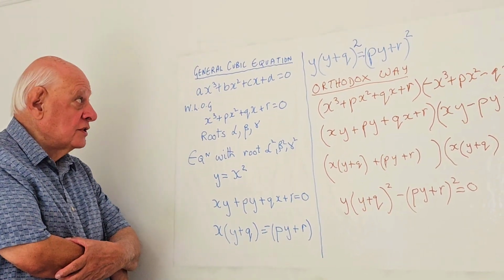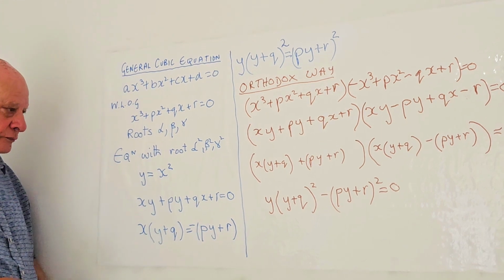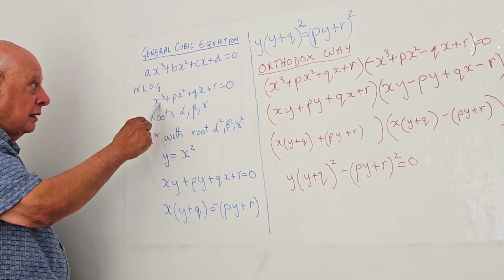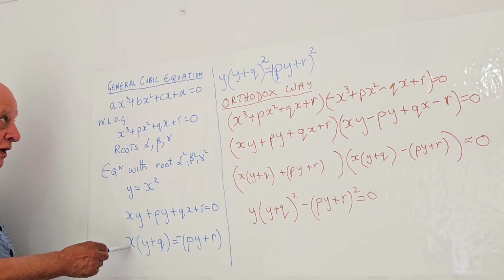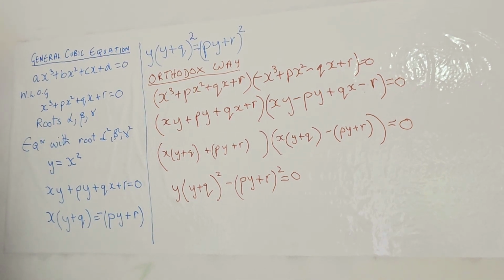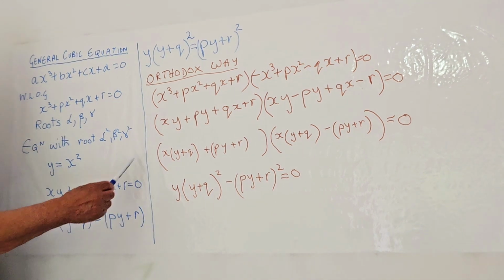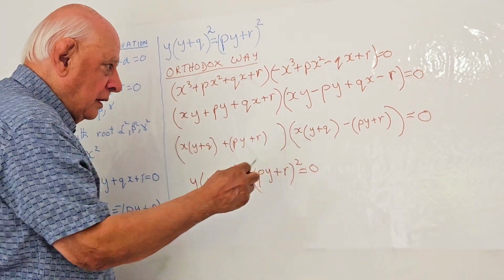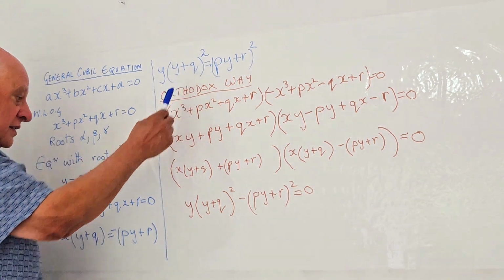GENERAL CUBIC EQUATION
Today, I will be giving you a video on general cubic equation.